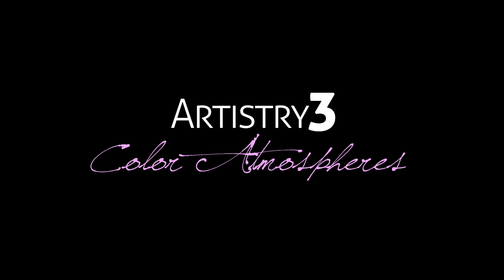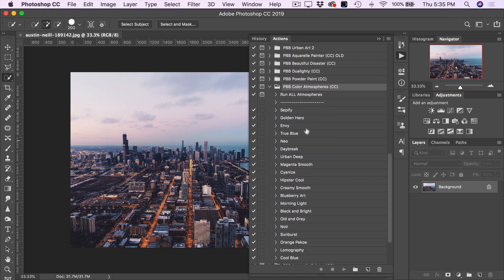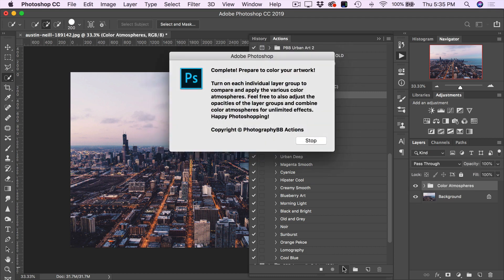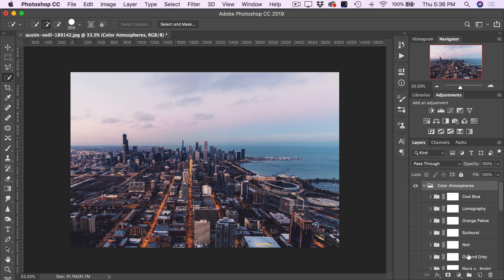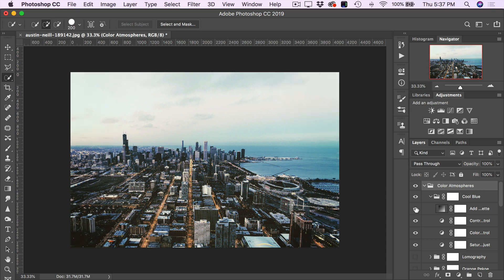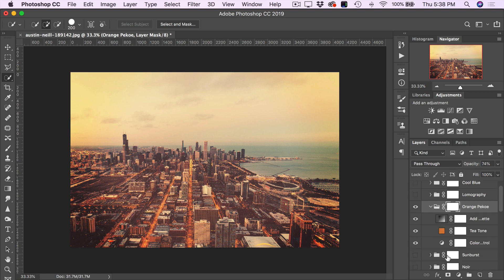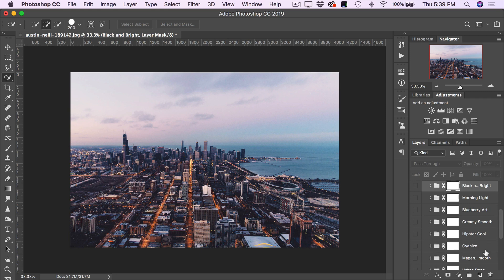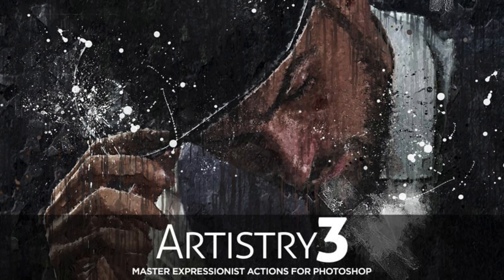Color Atmospheres Photoshop Action Tutorial by PhotographyBB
In this video, we demonstrate how to transform the "mood" of your photographs using our PhotographyBB Color Atmostpheres Photoshop Action (part of our Artistry3: Master Expressionist Actions for Photoshop collection).

It’s truly amazing how a color adjustment can dramatically alter and enhance the overall feeling of artwork. Use these to intensify the emotional responses of your audience, and just have a lot of fun experimenting with them as you go through the journey of creating your work.

To learn more and to download the Color Atmospheres Photoshop action,